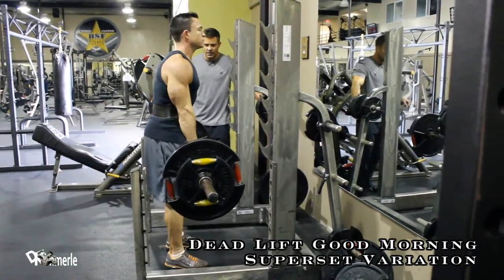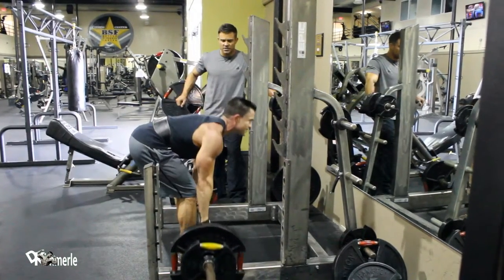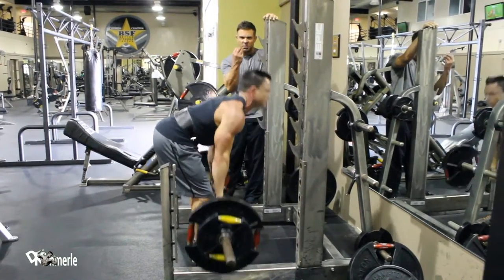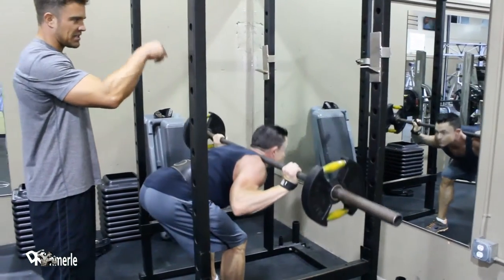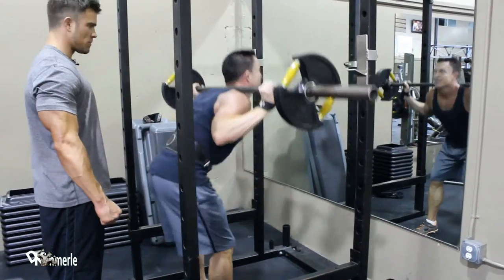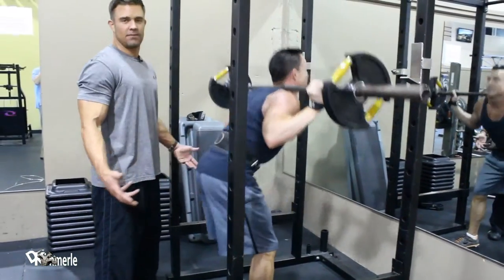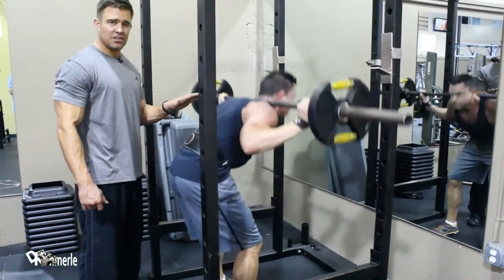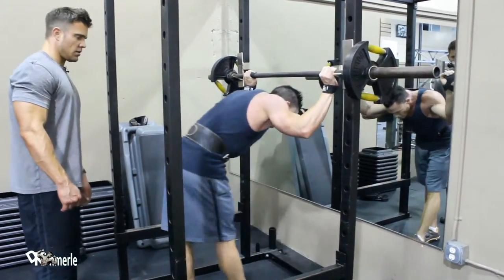Dead Lift Good Morning Superset Variation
Back Training - Dead Lift Good Morning Superset Variation

David Kimmerle